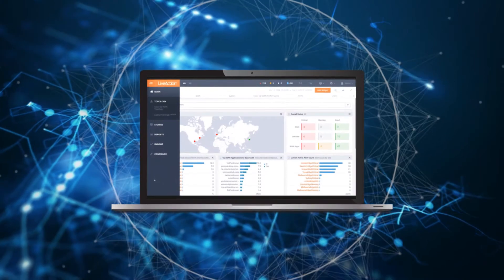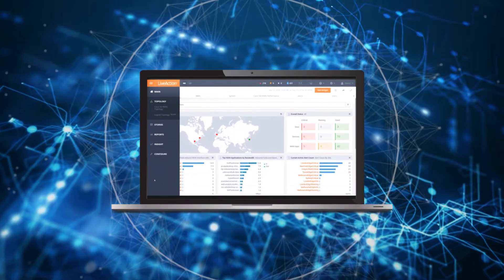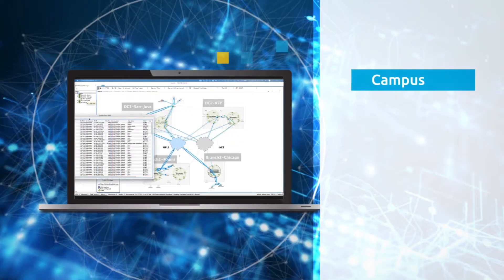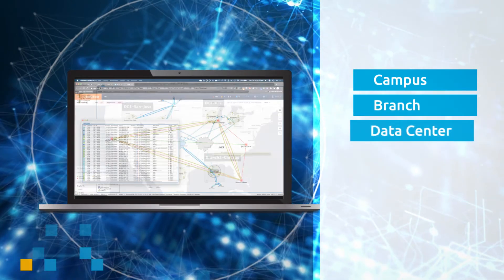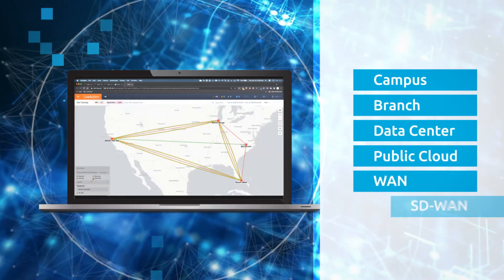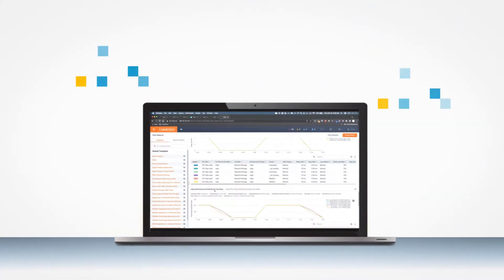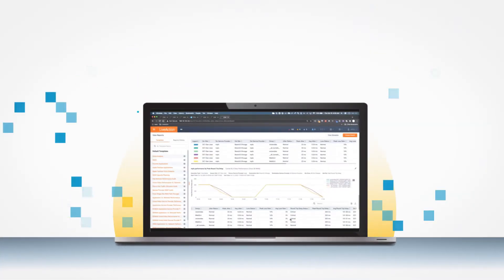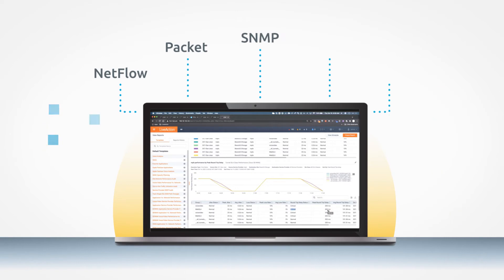Meet LiveAction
LiveAction provides end to end visibility of network and application performance from a single pane of glass. This gives enterprises confidence that the network is meeting business objectives, full network visibility for better decisions, and reduced cost to operate the network.